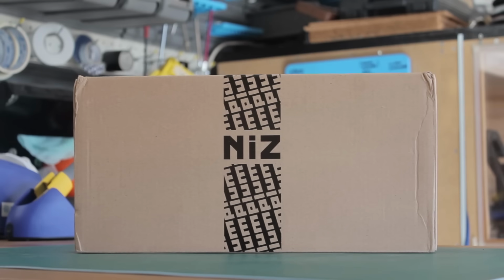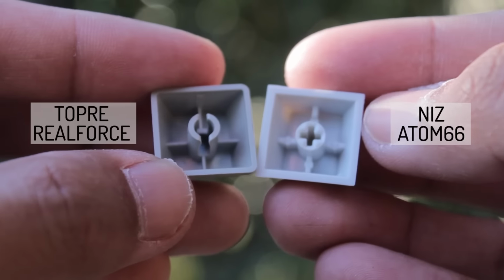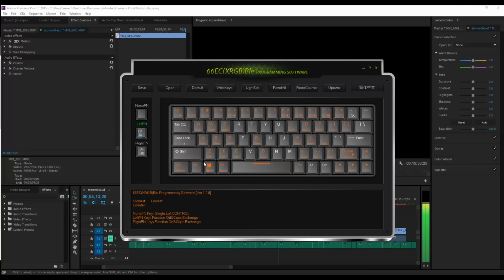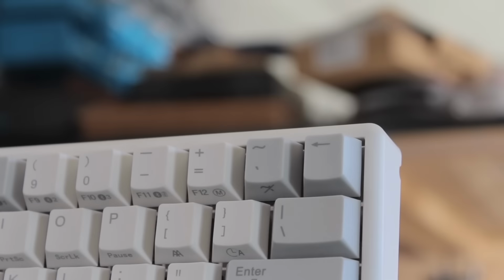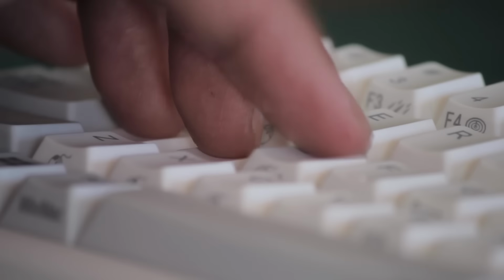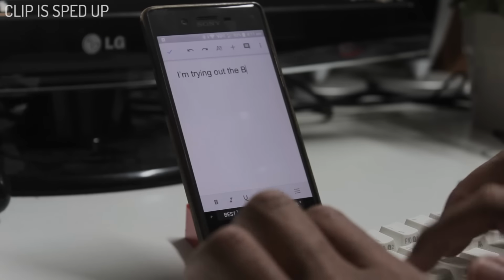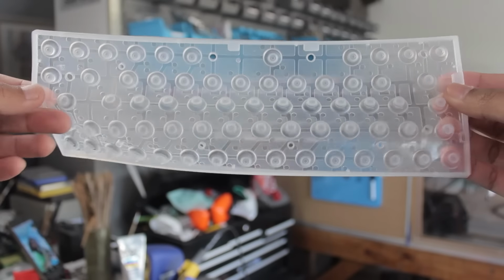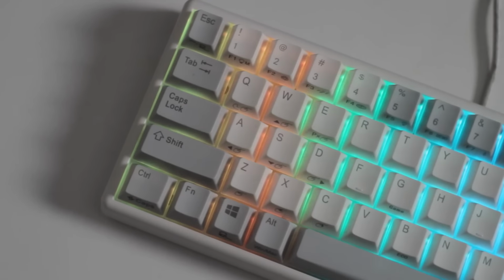Niz Atom66 Electro-Capacitive Keyboard - Unboxing & Review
Amazon Global
Amazon JP (Atom66)
(Type C 84)

Sorry for the loud noise at the start, I will fix it soon.